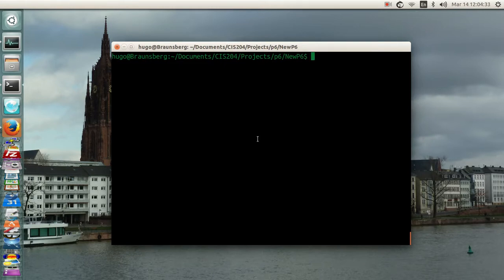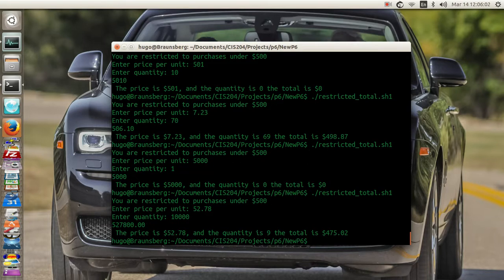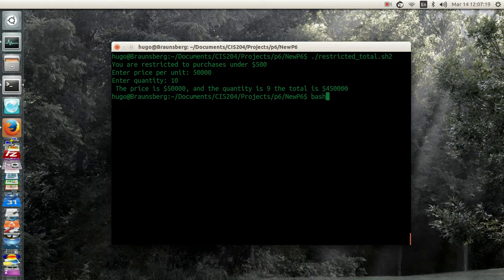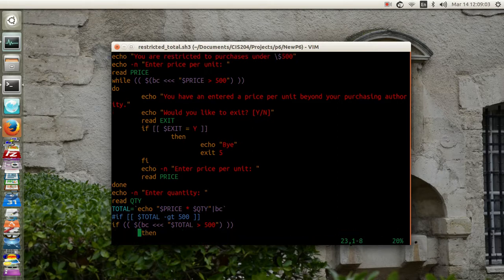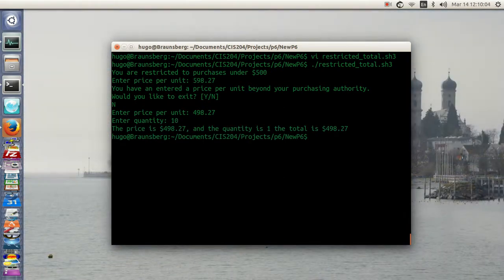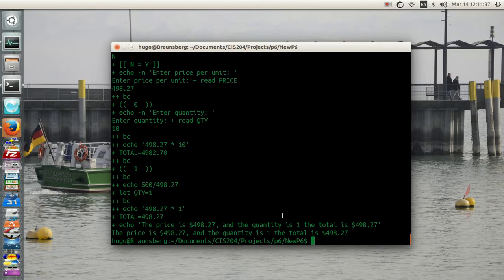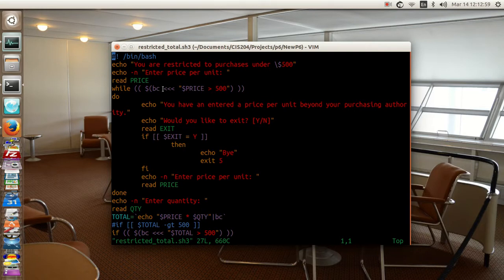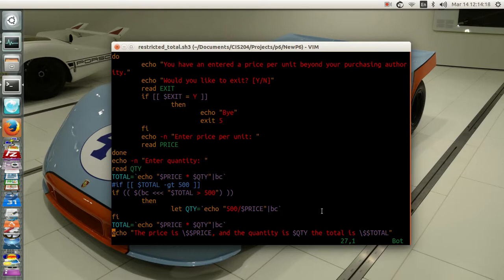p6 restricted total 3